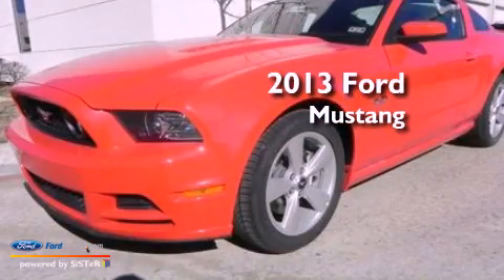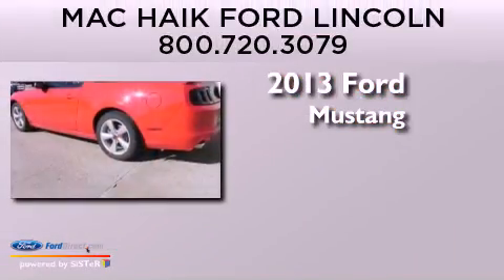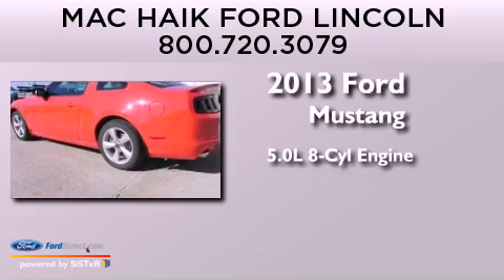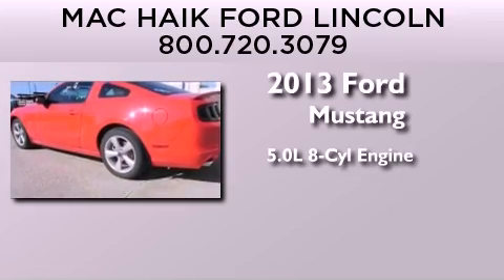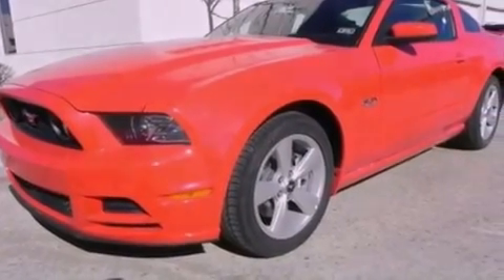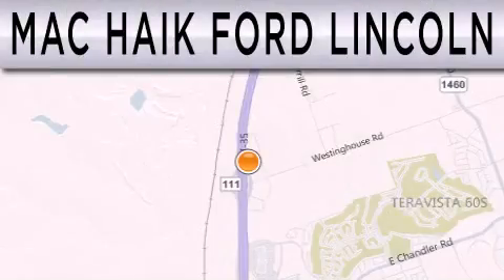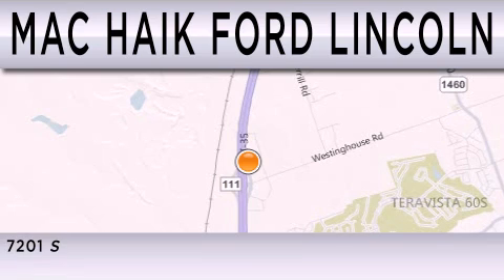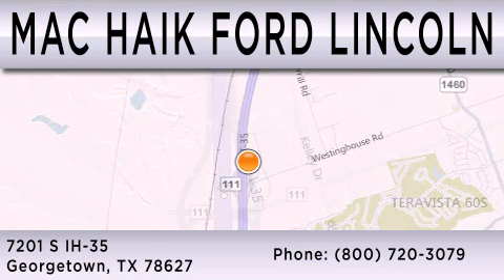2013 FORD MUSTANG Georgetown TX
Year : 2013
 Make : FORD
 Model : MUSTANG
 Engine : 5.0L V8 32V MPFI DOHC
 Trans . : 6-SPEED MANUAL
 Exterior : RACE RED

 Interior : CHARCOAL BLACK
 Stock : 131531